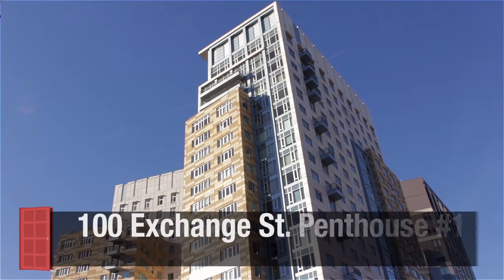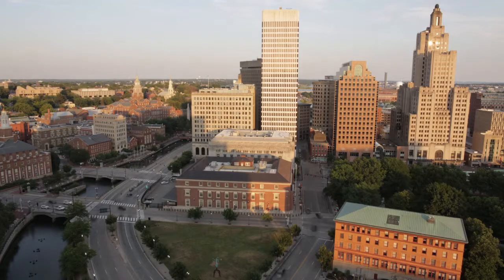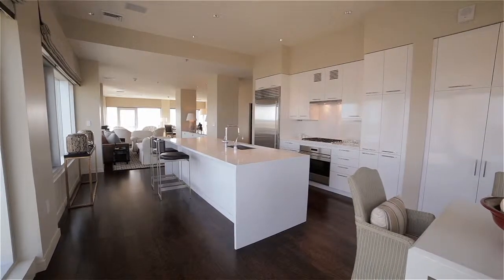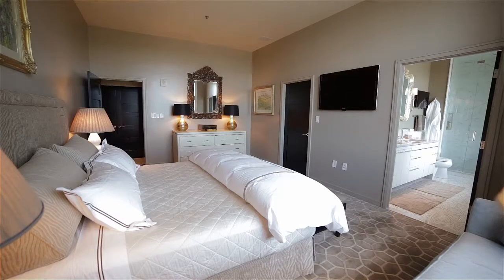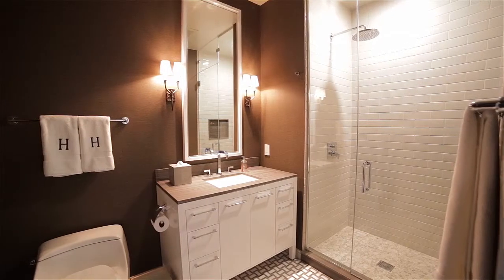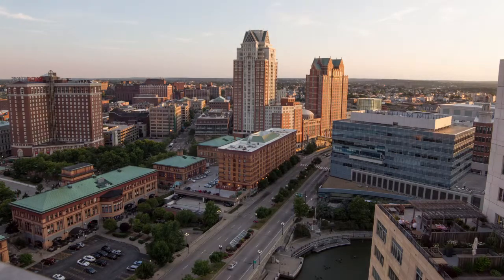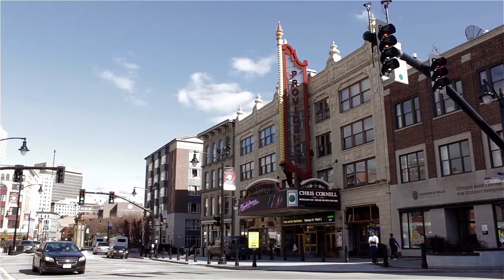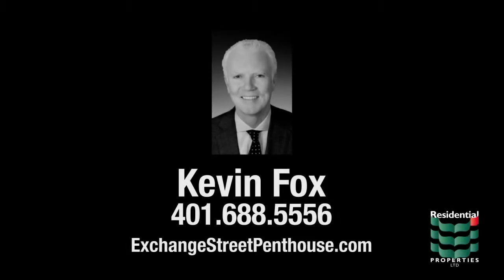100 Exchange Street Penthouse #1 Providence, RI 02903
Spectacular, one of a kind luxury Penthouse w/sweeping views throughout. Exquisitely appointed w/every imaginable amenity.2-bed, 2bath, 2,500 SF of living space. Garage parking, concierge & fitness facility. Rhode Island&apos;s most beautiful apartment!